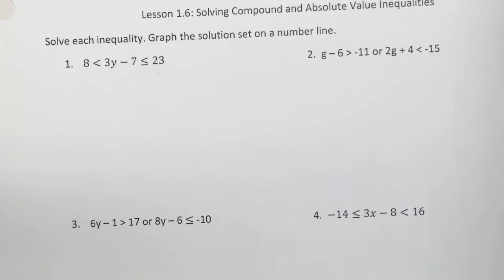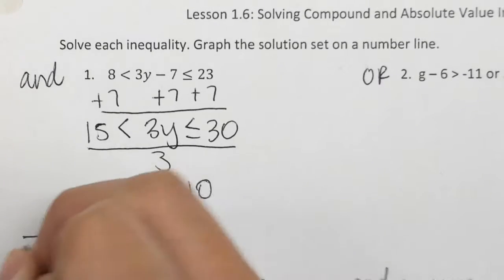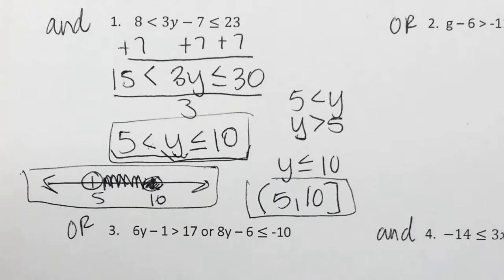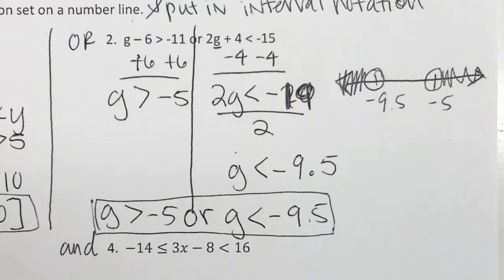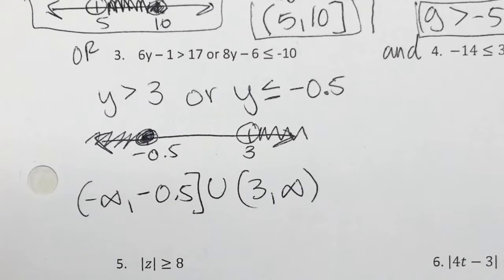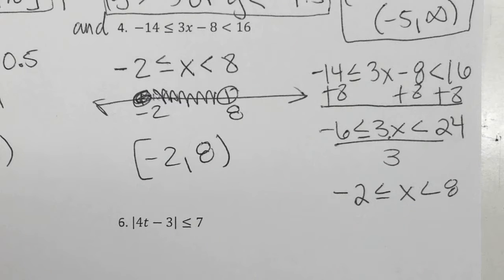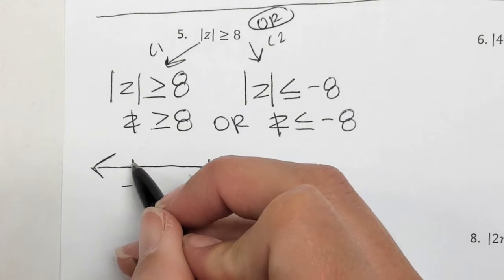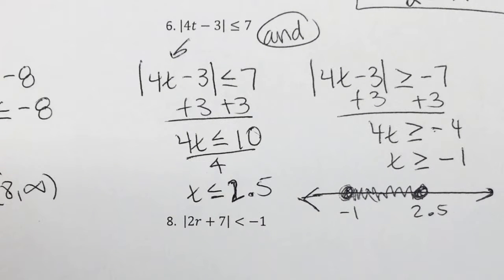1.6 notes solving compound inequalities